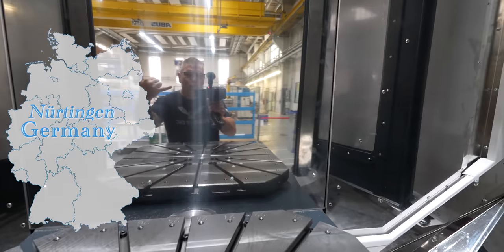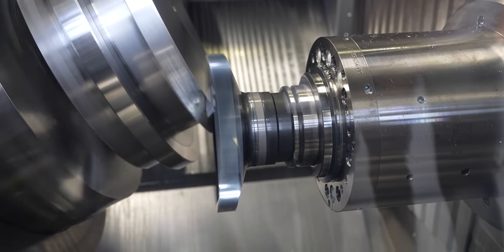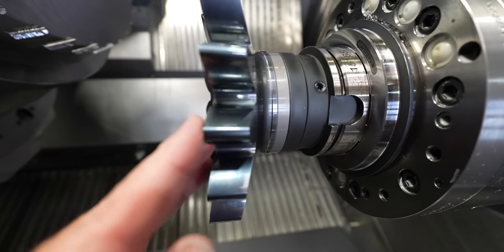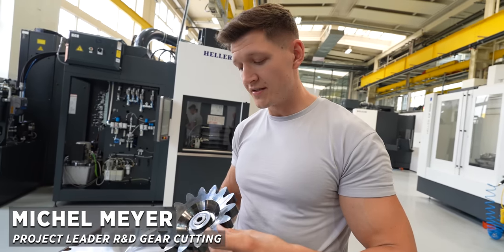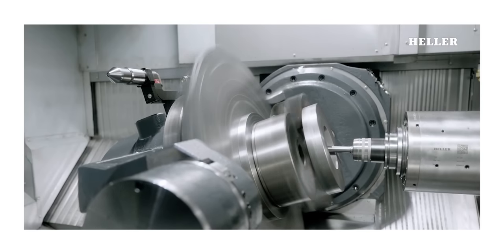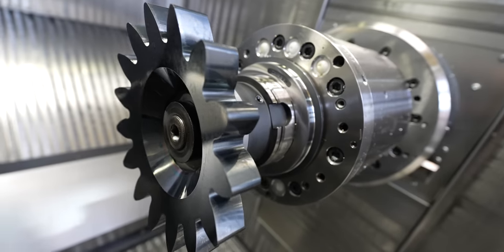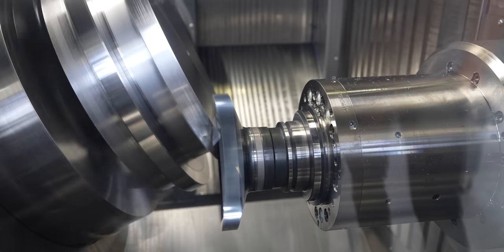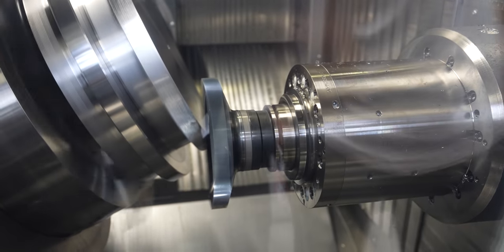The Hidden Art to Machining Gears | POWER SKIVING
Power Skiving in CNC Machining is a hidden art to making gears and other parts! The tool and part spin in unison in a calculated way! Find out the intricacies of how this unique method is used as part of Titan's Europe Tour of manufacturing!

0:00 Power Skiving on Heller CNC Machines
0:37 What is Power Skiving?
1:22 How does Power Skiving work?
1:40 Power Skiving Tool
2:38 Power Skiving Demonstration